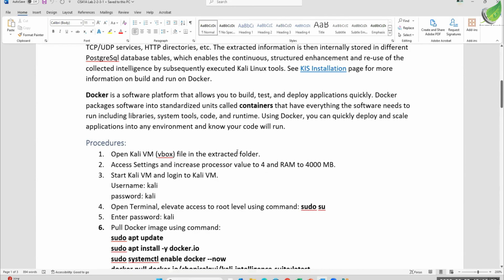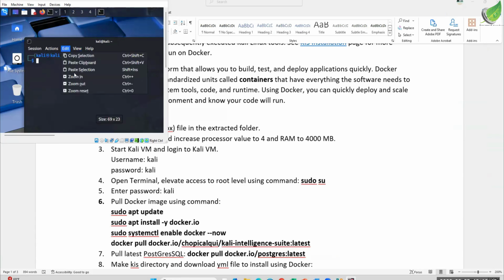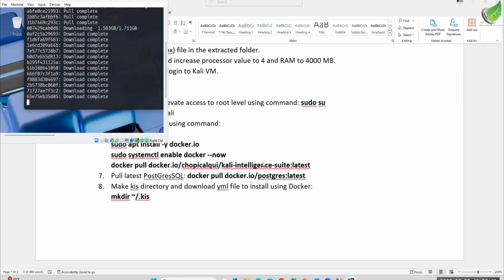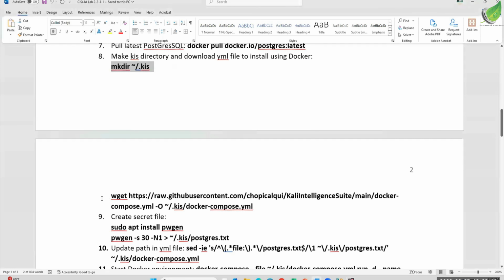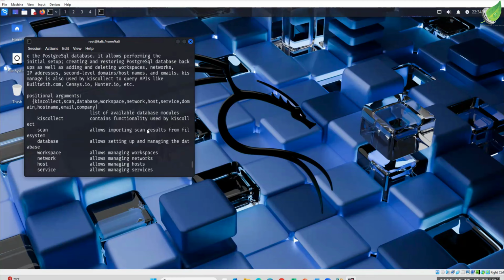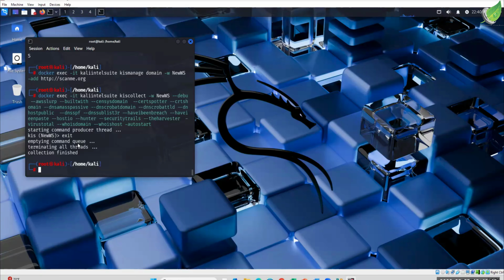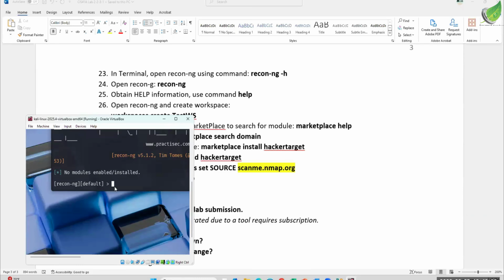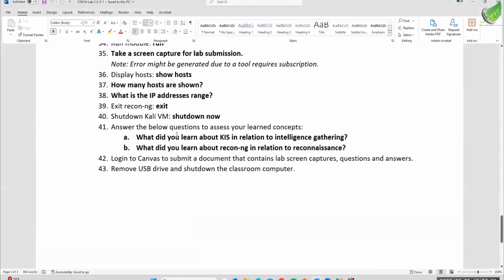CIS 41A Lab 2: Set up Docker for Kali Intelligence Suite KIS and recon ng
In this CIS 41A Lab 2 cybersecurity exercise, we demonstrate how to set up Docker to run powerful intelligence and reconnaissance tools including Kali Intelligence Suite (KIS) and Recon-ng. This lab focuses on building a secure and efficient environment for OSINT (Open Source Intelligence) and reconnaissance activities used in ethical hacking and penetration testing workflows.

Students will learn how containerization with Docker simplifies tool deployment, improves portability, and supports structured cybersecurity testing environments.

Topics Covered:

✔ Introduction to Docker for Cybersecurity Tools
✔ Installing and Configuring Docker
✔ Setting Up Kali Intelligence Suite (KIS)
✔ Installing and Using Recon-ng
✔ OSINT and Reconnaissance Fundamentals
✔ Containerized Security Tooling
✔ Ethical Hacking Lab Environment Setup
✔ Cybersecurity Workflow Optimization
✔ Intelligence Gathering Techniques
✔ Penetration Testing Preparation